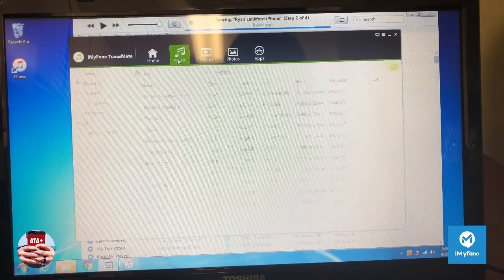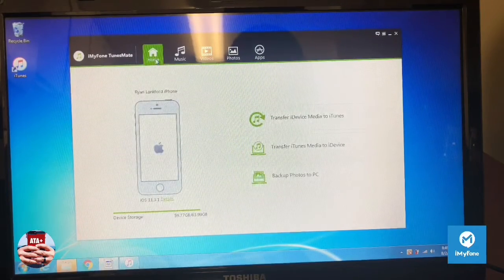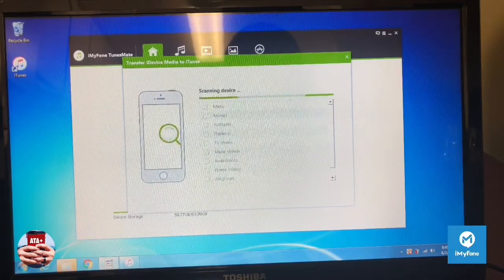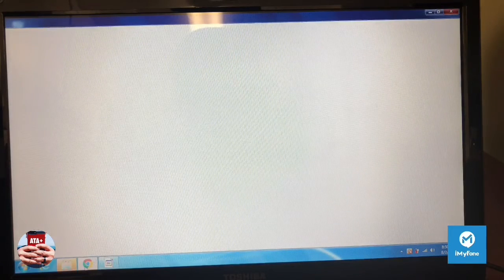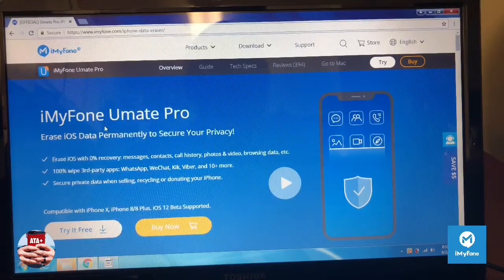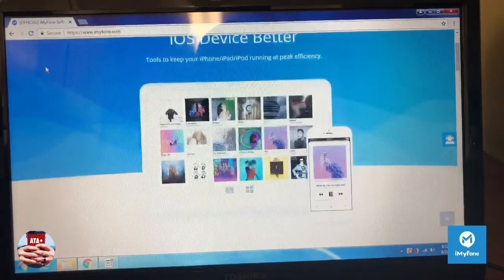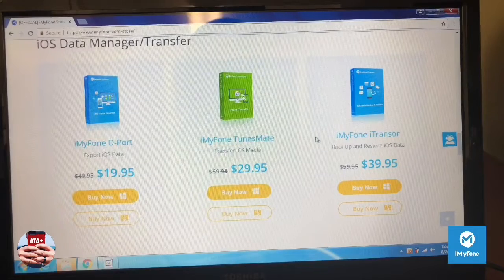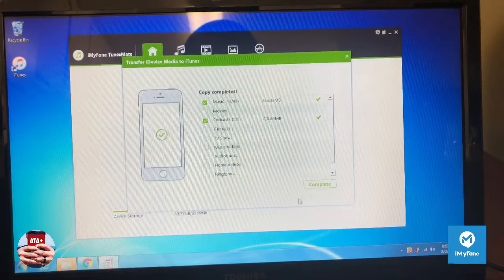A LOOK AT: iMYFONE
Hey everyone! Here is a look at iMyFone!

It’s official, the Jailbreak for iOS 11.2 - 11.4 Beta 3  is out via Electra!

Download Cute Cut Pro from the AppStore!
Cute CUT Pro - Full Featured Video Editor by YU BO